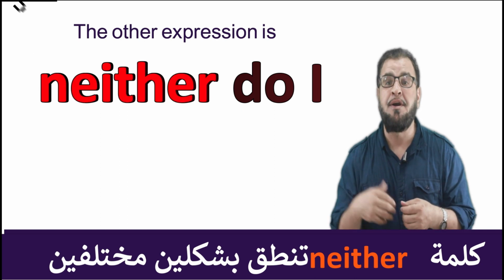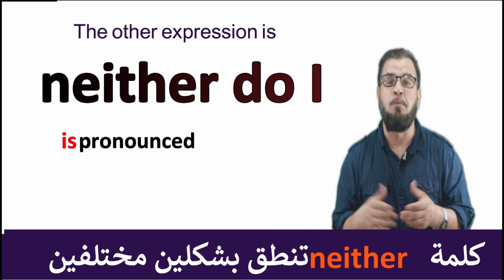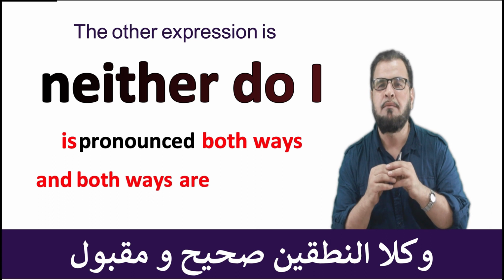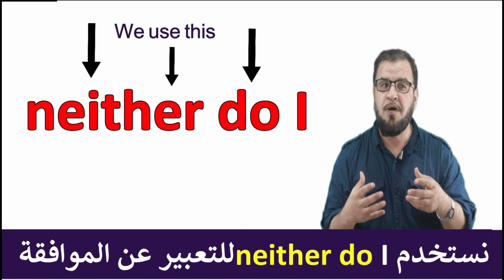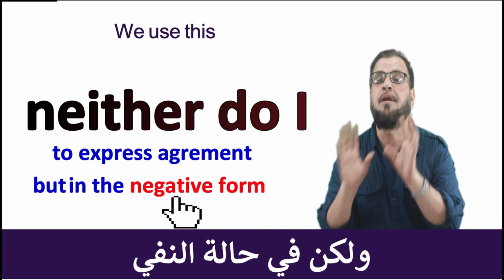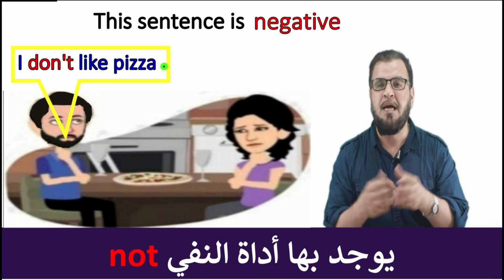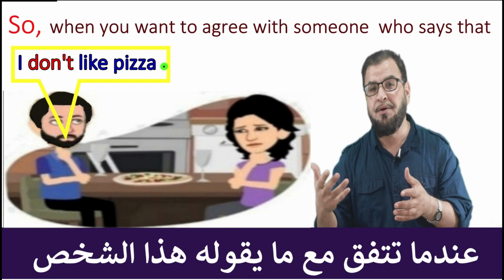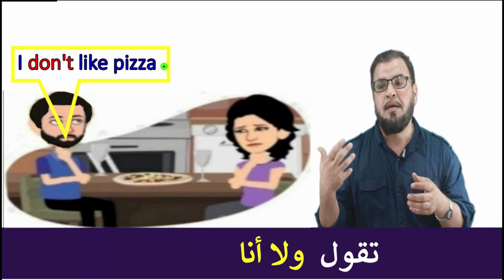How to use "so do I " & "neither do I" in English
Hi there
In this video I'll give you two expressions that we use a lot in conversations
So do I
Neither do I
We use these two phrases
To show that we agree with someone
Ok
For example
My friend likes pizza
If I agree with him. I say so do I
I love coffee   so do I
I love walking   so do I
I love ice cream   so do I
I love the beach   so do I
The other expression is
Neither do I
We use Neither do I. when we talk about something negative. Something has the word not in it
: Me too (=I also hate mushrooms)If you agree with me .
you say: Neither do I
which means I also hate pizza)
I don’t like peppers
 Neither do I
I don’t like medicine  Neither do I
I don’t like dusting
Neither do I

We use So and Neither when we want to show agreement with what somebody's saying, we use So and neither when we want to show agreement with
If you agree you use the word do
So do I
Neither do I
I speak  Spanish
So do I
you can say me too
I don't speak Portuguese
Neither do I
Now I will give youmore examples with different helping  can
I can play tennis
Notice here we have two verbs
Can is a helping verb
Play is the main verb
If you want to say that you agree with me
I can swim so an I
I can speak Spanish  so can i
I can snap my finger  so can
I cant whistle Neither can I

Hi there
So do I
Neither do I
Ok
For example
Neither do I
We use  Neither do Iwhen we talk about something negative. Something has the word not in it
I don’t like peppers Neither do I
I don’t like dusting Neither do I